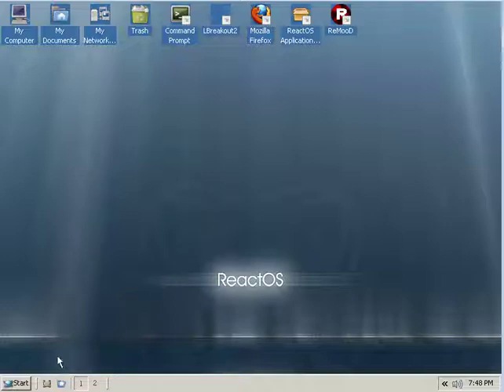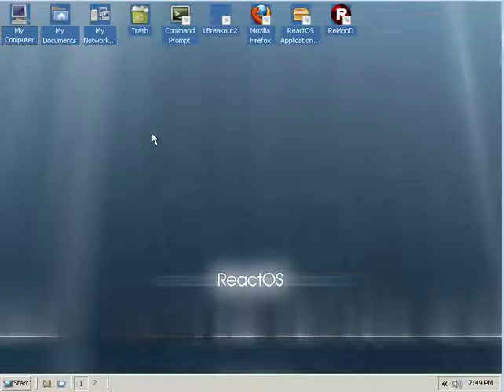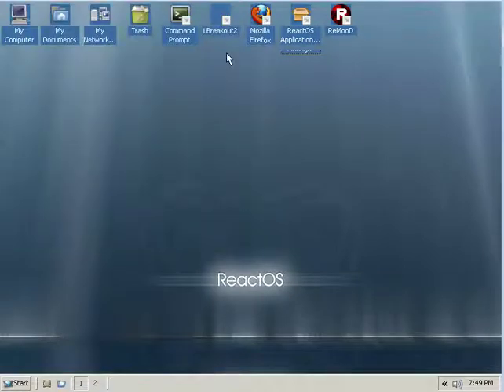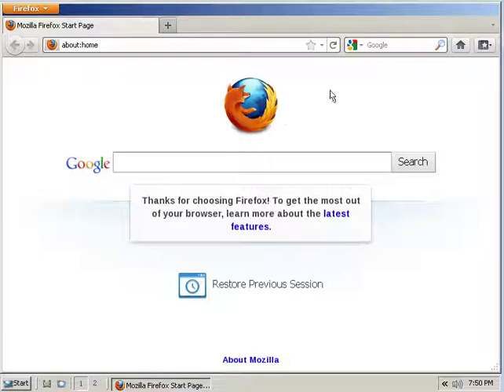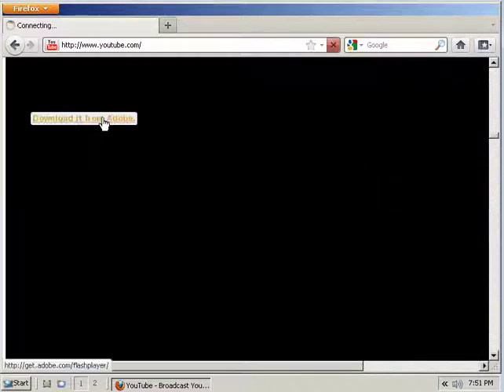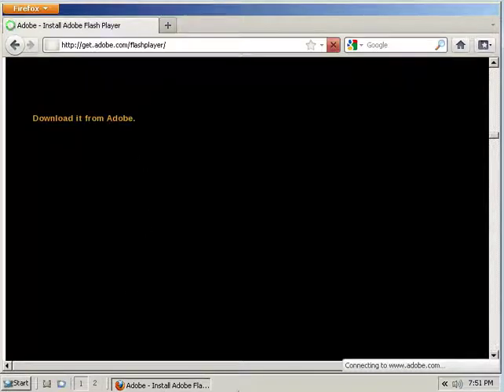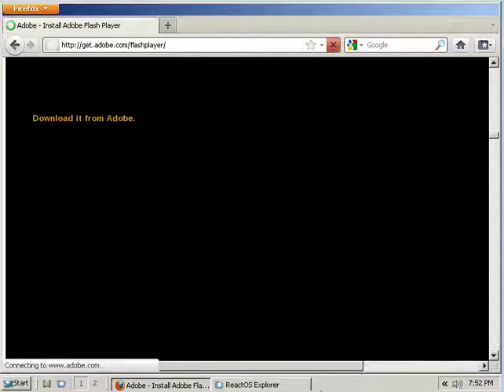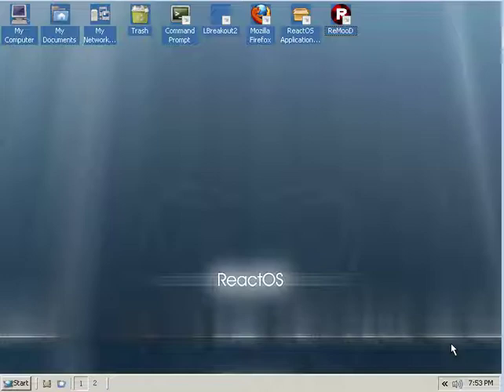reactOS Review/Overview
Here is a quick, really quick review of React OS. I felt like I had to put some thing else out for my viewers, so I decided to look at a free windows NT/2000 clone.
Once you take a look at it you will see why the review was so quick.